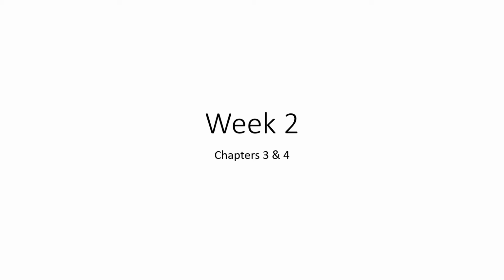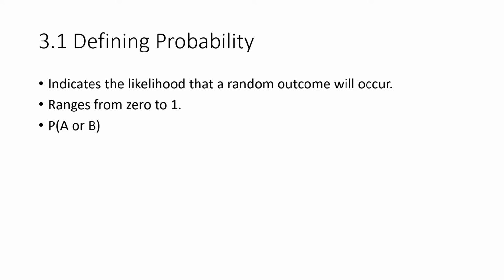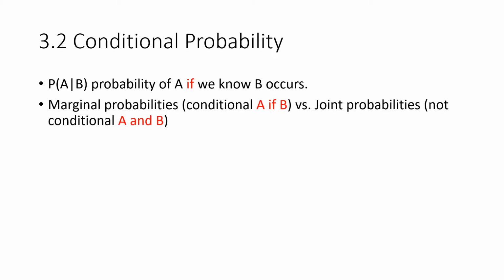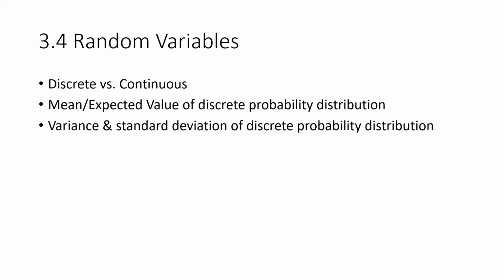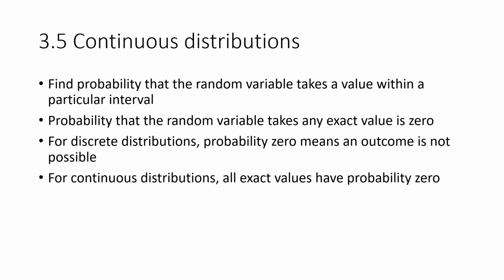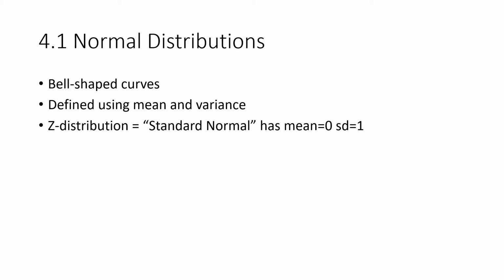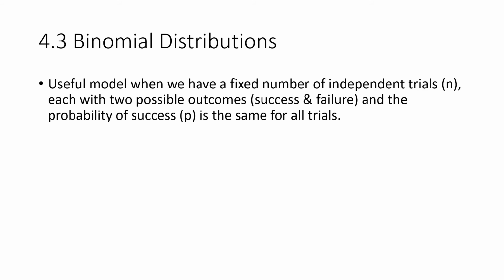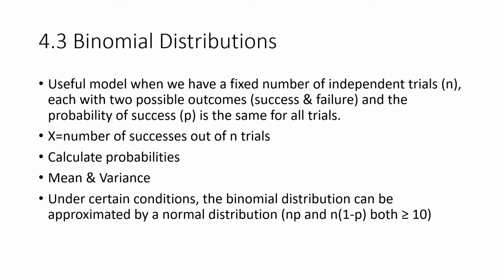STAT 211 Week 2 Intro